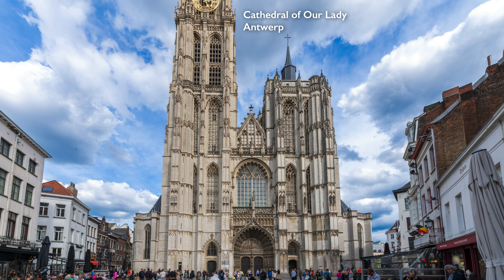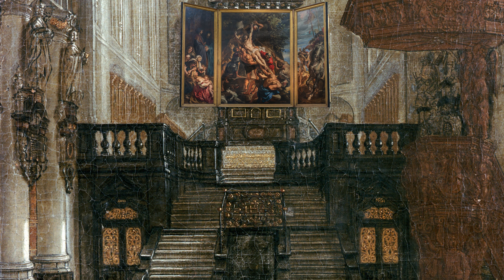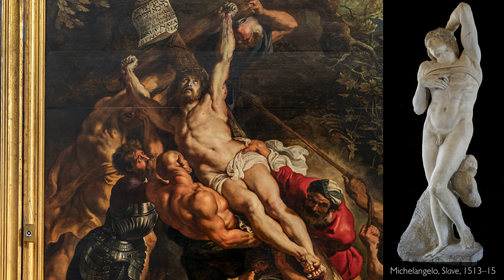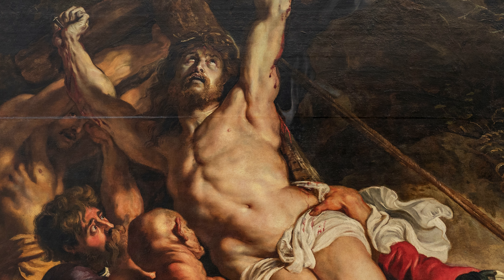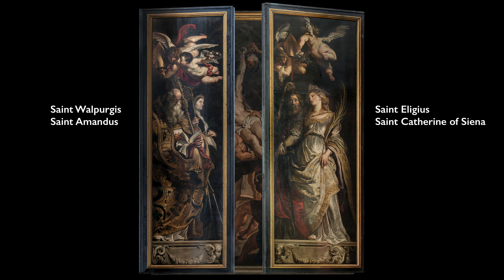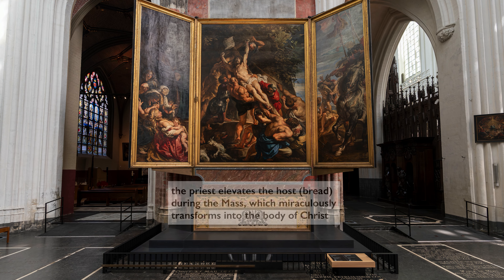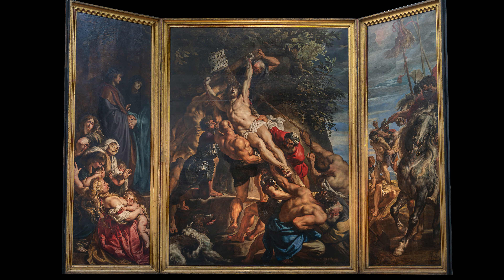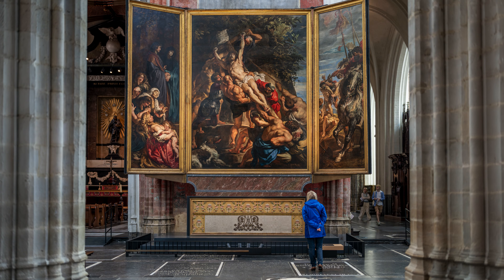Peter Paul Rubens, Elevation of the Cross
VISITFLANDERS has joined forces with Smarthistory and the Center for Netherlandish Art at the MFA Boston to bring you a series of video conversations with curators on important Flemish paintings by artists such as Jan van Eyck, Hans Memling, Peter Paul Rubens, and James Ensor.

Peter Paul Rubens, Elevation of the Cross, from the church of Saint Walpurgis (destroyed), 1610, oil on wood, center panel: 460 x 340 cm, wings: 460 x 150 cm (now in the Cathedral of Our Lady, Antwerp).

speakers: Dr. Bert Watteeuw,  Director, Rubens House, Antwerp, and Dr. Beth Harris.

This video was made possible thanks to the generous support of  VISITFLANDERS and the Cathedral of Our Lady, Antwerp.